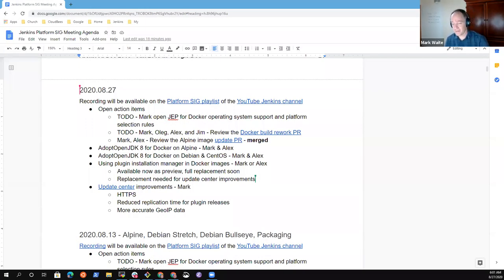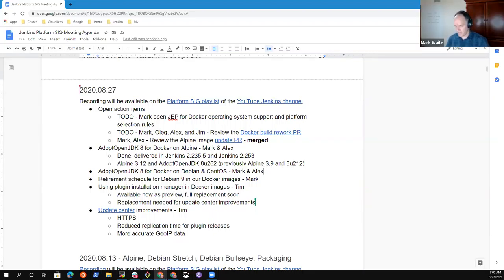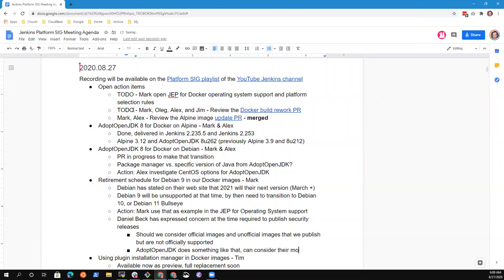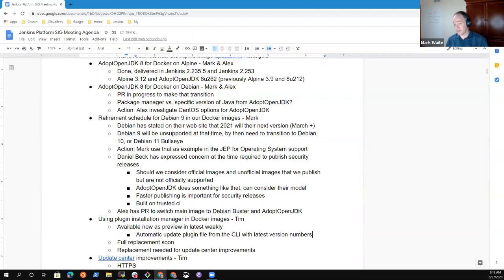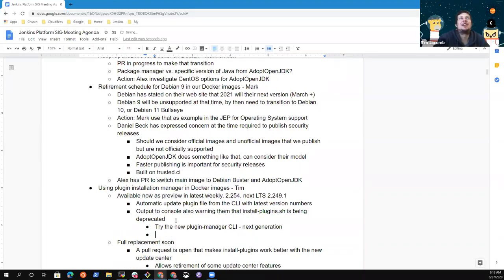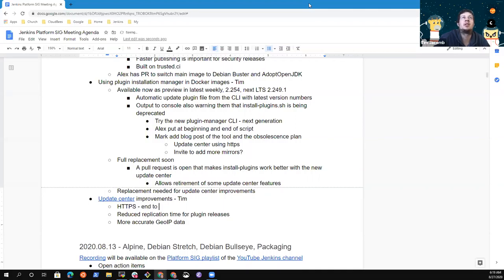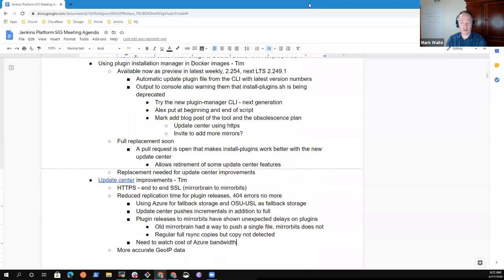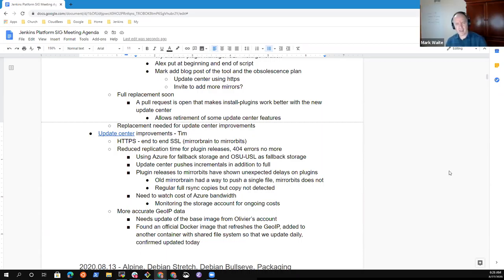2020 08 27 Platform SIG